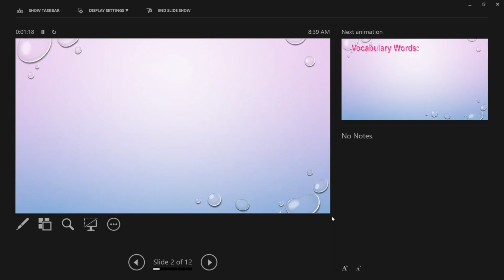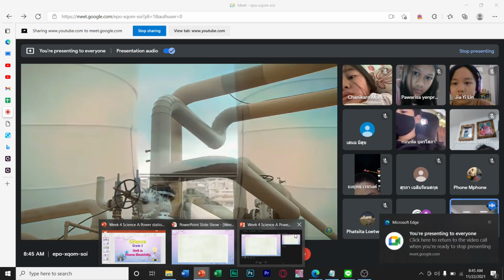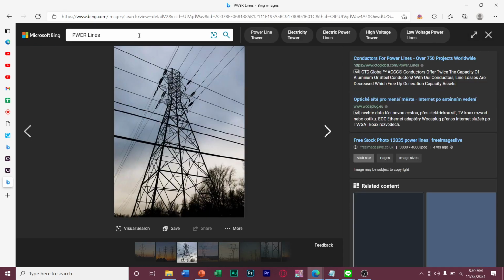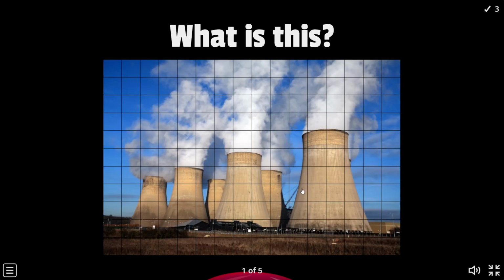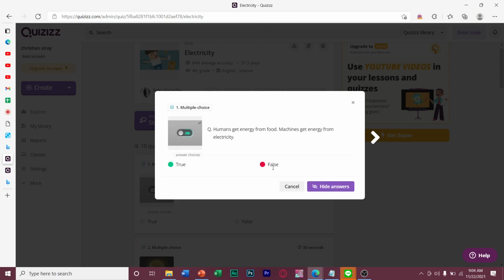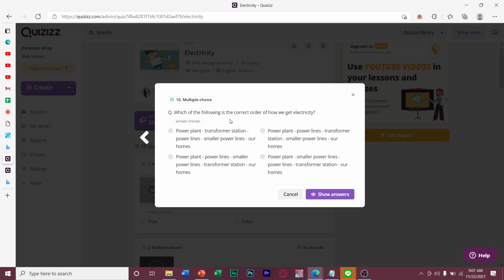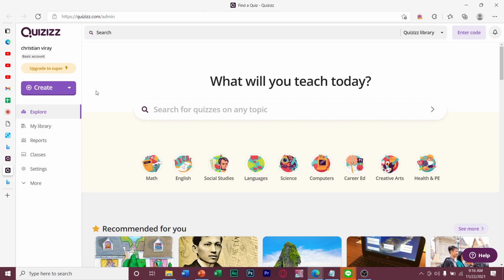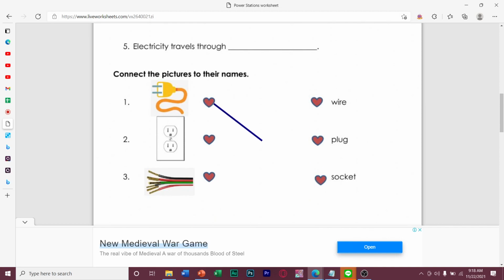WEEK 4 TERM 2 - SCIENCE 3 GRADE 3/5